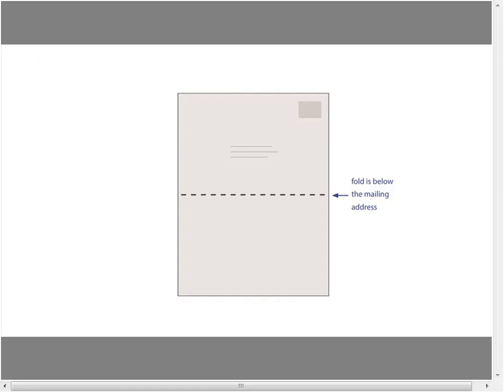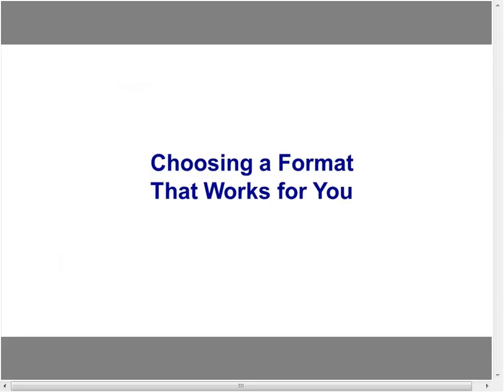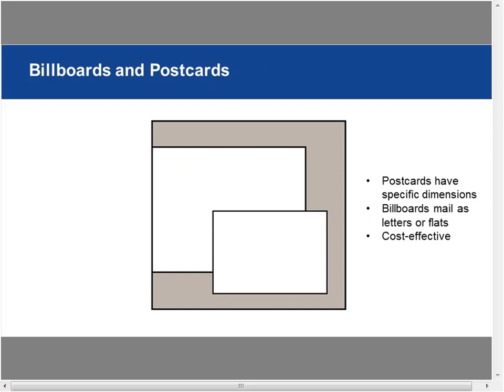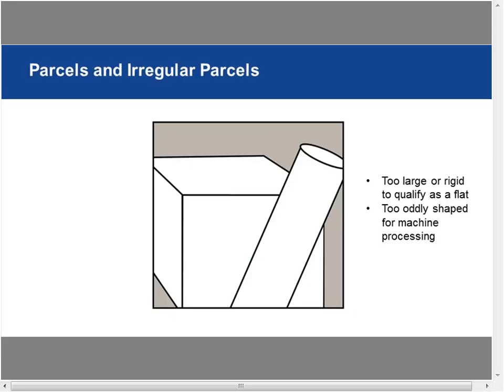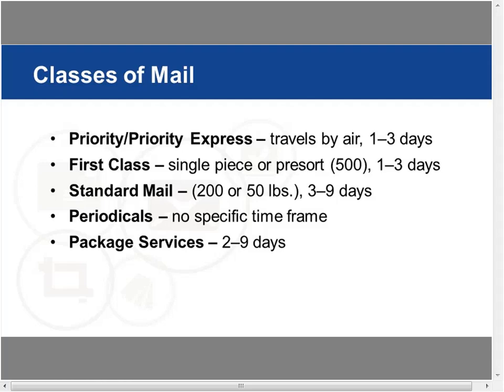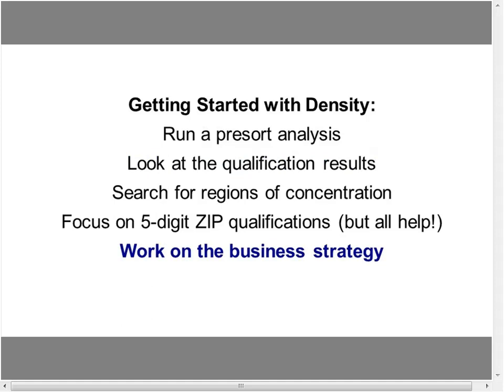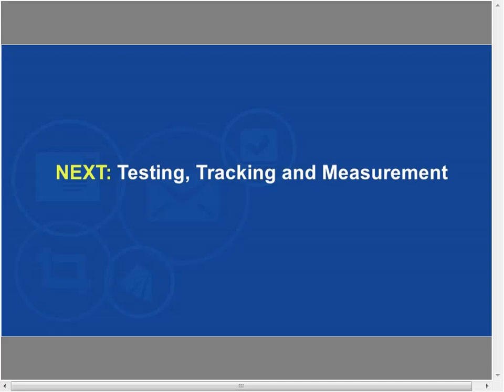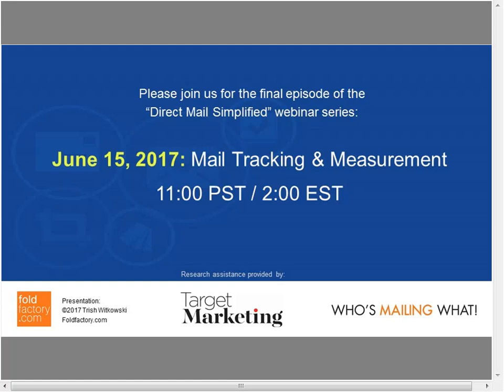Direct Mail Simplified Part 2: Optimize Format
BONUS! Courtesy of AccuZIP get a FREE copy of Trish Witkowski’s “Optimize Format” companion book (a $30 value).

Join Trish Witkowski, for the second of a series of three webinars that will take you on a journey through the process of creating effective mail campaigns. The fist webinar addressed the strategy behind a mail campaign, and the choices we make to position a sale and engage an audience.

For part two of this series, we take a deeper look at the practical side of mail—addressing all of the decisions we make that affect the deliverability and cost of sending mail. Often viewed as “the boring part” of the process, this webinar will prove that mail optimization and design is anything but boring. In fact, this critical part of the process can be downright exciting. We’ll cover formats and sizes, share tips and resources and expert techniques for getting the most bang for your mailing buck.

Attendees will learn how to:

■  Understand the most critical guidelines for mail
■  Common and costly mail mistakes and how to avoid them
■  Components of a mailpiece
■  Expert techniques for getting the best postage rates on your mailings
■  Creative possibilities within USPS format and size guidelines

Trish Witkowski is a dynamic speaker, a YouTube sensation, and a direct marketing maven. Over the last decade, Trish has built software tools, written books and grown a rabid fan base for her YouTube channel. She has been a brand ambassador for HP, and inspired marketing teams at American Express, USPS, ADT and Lowe's. Today, Trish travels the world, leveraging her work with big brands and loyal fans to teach marketers and sales leaders how to gain an advantage and turn soft sales into cold, hard cash.